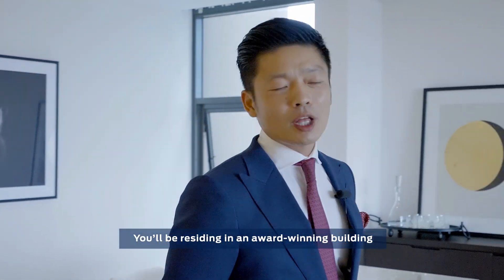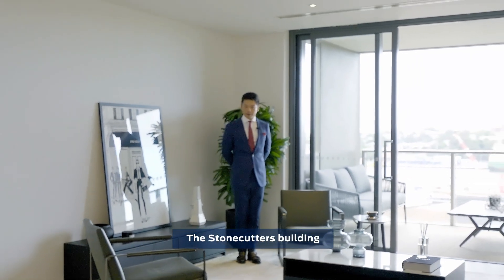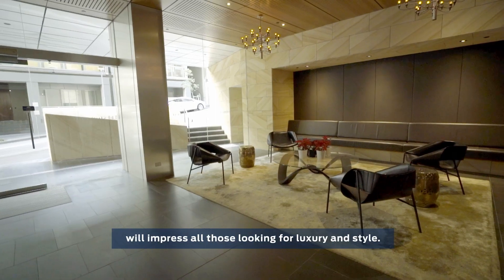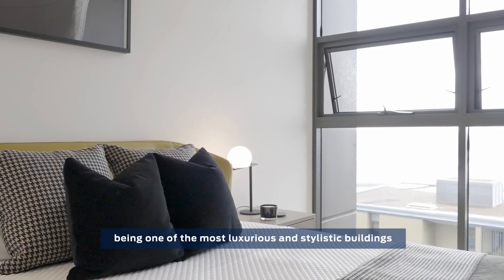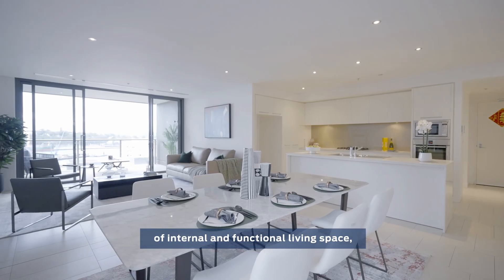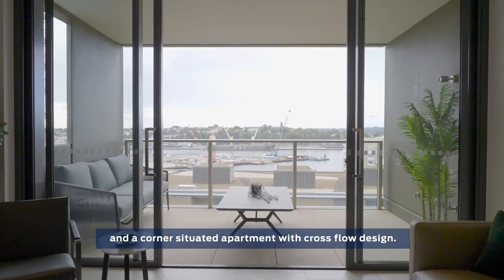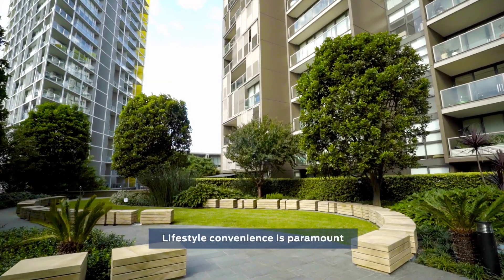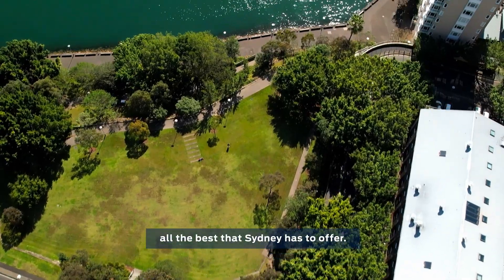6F/5 Tambua Street, Pyrmont | Ian Qiu | Morton Real Estate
Live a life less ordinary in this harbourside apartment that rests on a prime corner position on the 6th floor of the Alexander Tzannes designed Stonecutters building in the heart of Jacksons Landing. Designed to take full advantage of its northerly aspect and sparkling views over the water, the property displays an exceptional floorplan with good proportions, many tasteful finishes and a great low-maintenance layout that's ready to move into and enjoy.

- An extra-large layout featuring 132sqm in/outdoor living area
- A generous open design with light filled lounge and dining areas
- Entertainer's terrace with water views plus a second rear balcony
- Two bedrooms are well positioned at opposite ends of the floorplan
- The master has a large walk-in robe and luxury full bath ensuite
- A designer cook's kitchen with an island bench and chic gas fittings
- Ducted air-conditioning, security car space plus lock-up storage
- A pet-friendly community surrounded by a choice of parklands

All of Jacksons Landing's renowned lifestyle attractions are also within easy reach including swimming pools, gyms and tennis courts. This highly sought-after location offers excellent lifestyle convenience and is within a short stroll to foreshore parks, light rail transport and Pyrmont's local cafe scene.